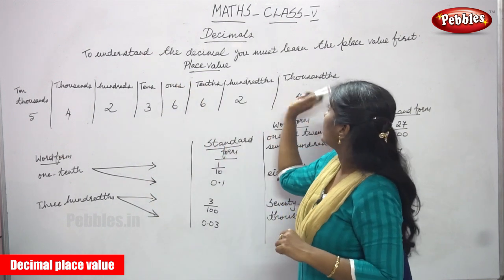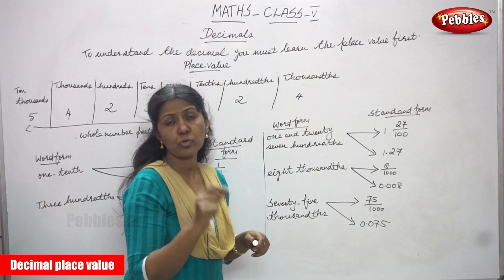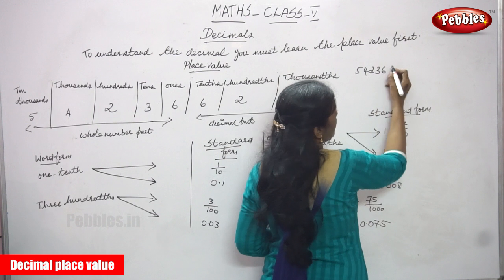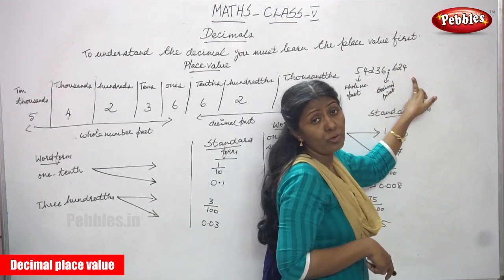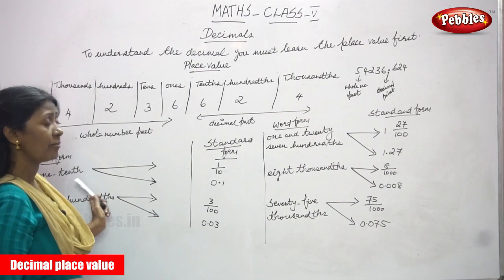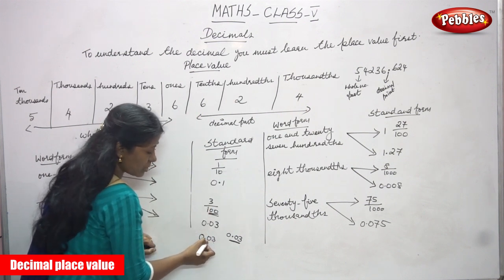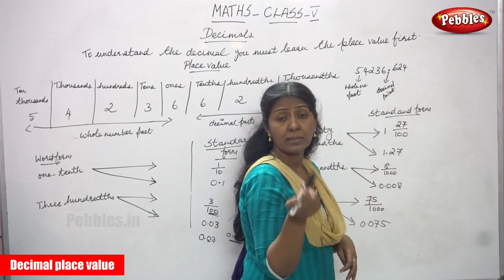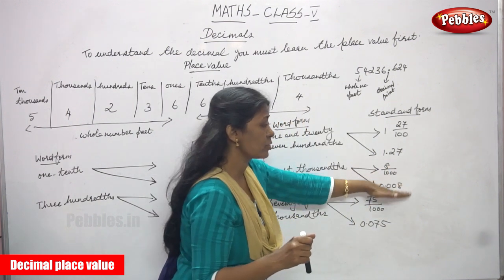5th Std CBSE Maths Syllabus | Decimal place value | CBSE Maths Part-67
5th Std CBSE Maths Syllabus | Decimal place value | CBSE Maths Part-67